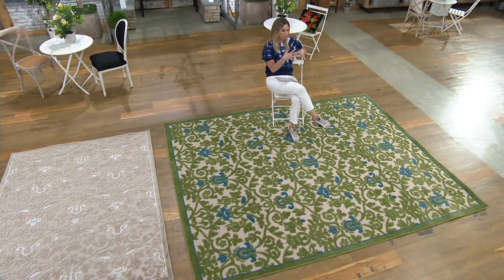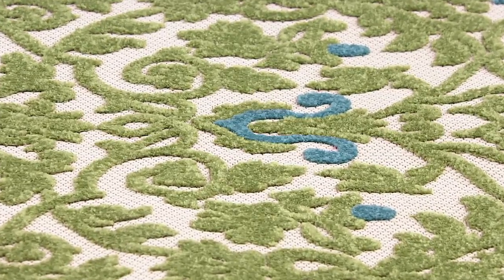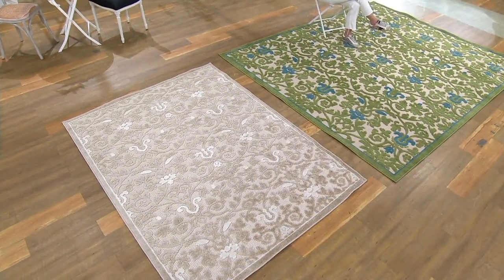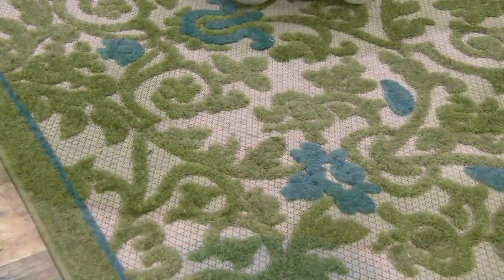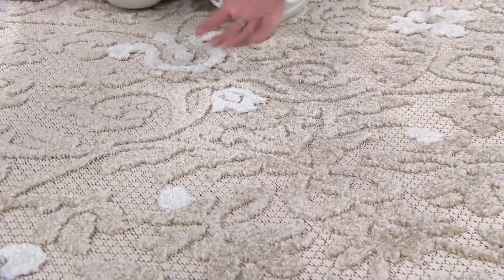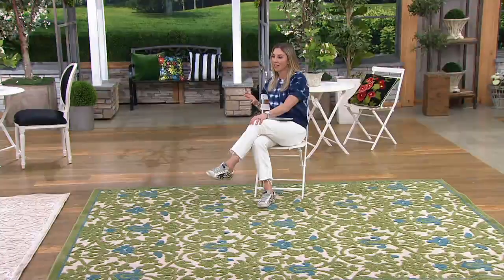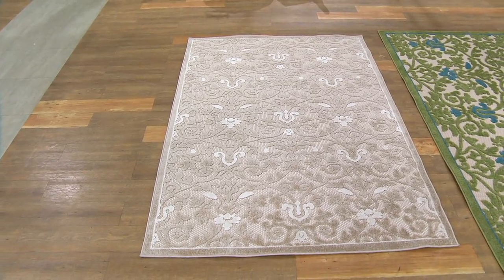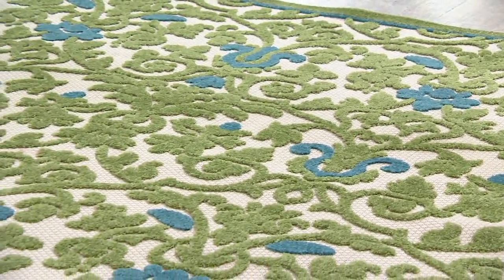Nourison Ironwork Damask Indoor/Outdoor Rug on QVC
Nourison Ironwork Damask Indoor/Outdoor Rug